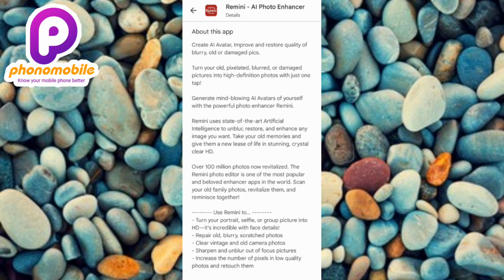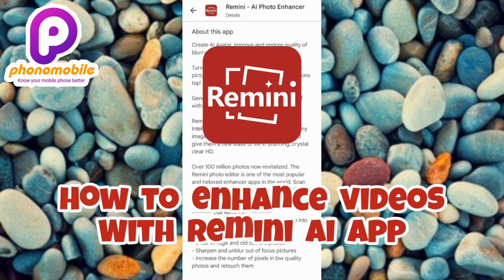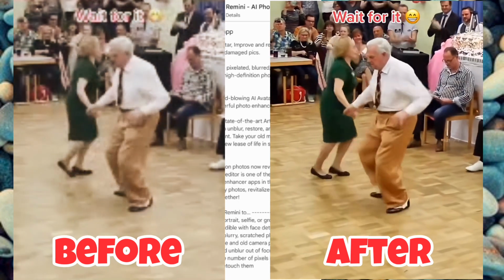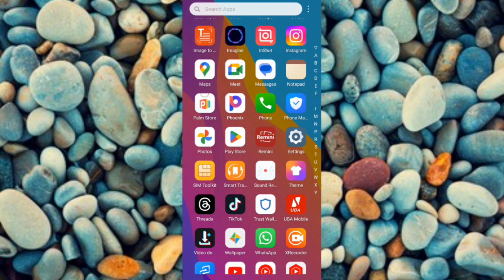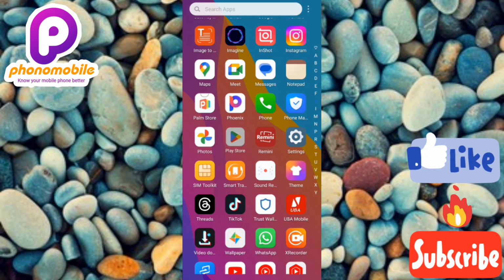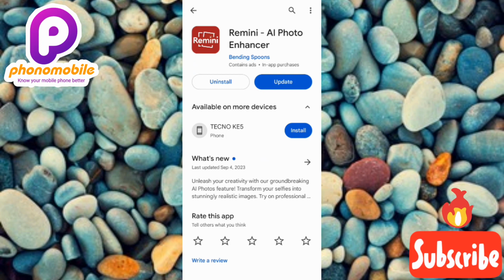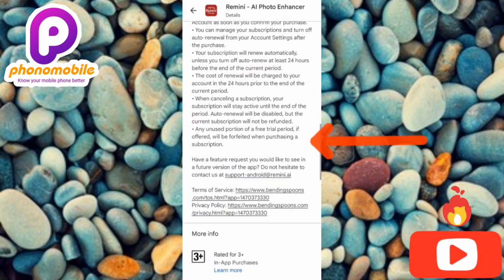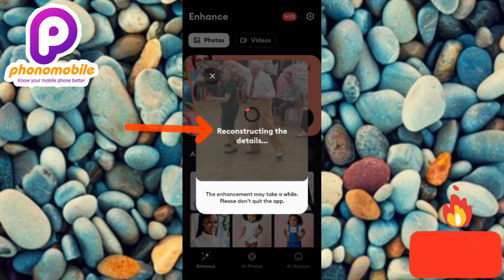How To Enhance Videos With Remini App | From Low To High Quality 4k Video | Remini AI Video Enhancer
This video is about how to enhance video with remini app video enhancer. You will learn how to enhance your videos from low quality to high quality resolution videos. You get to know how to enhance old blurred low quality videos to high quality 4k video using Remini AI video enhancer.